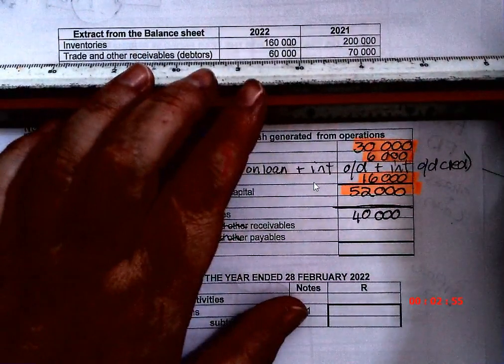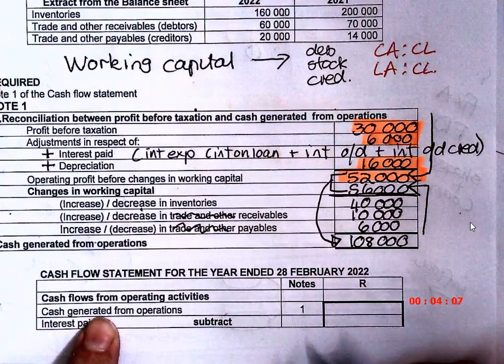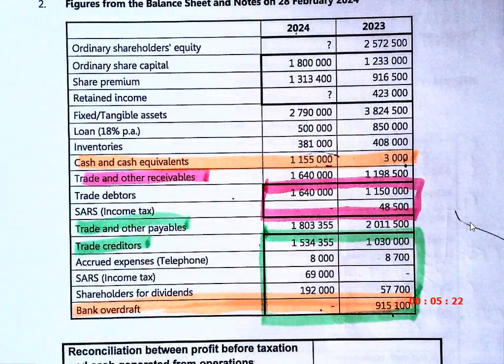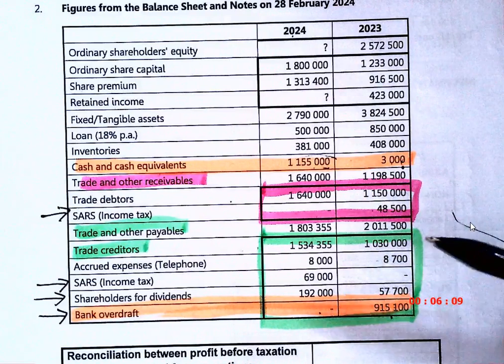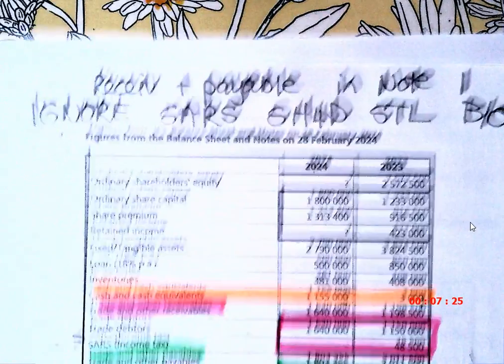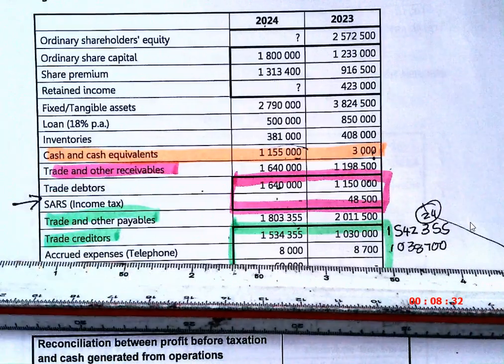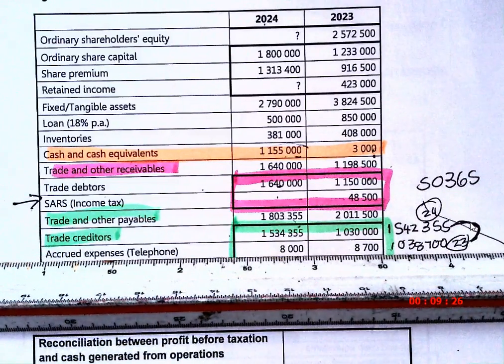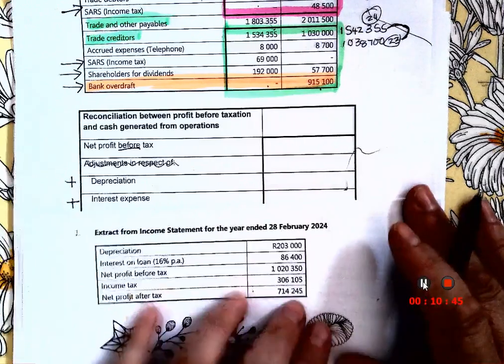intro cash flow 2 note 1